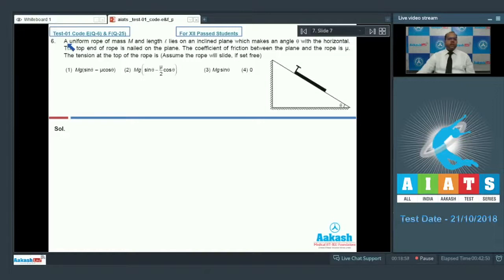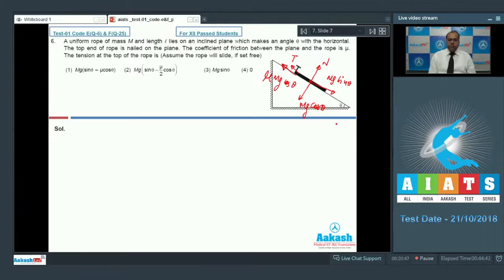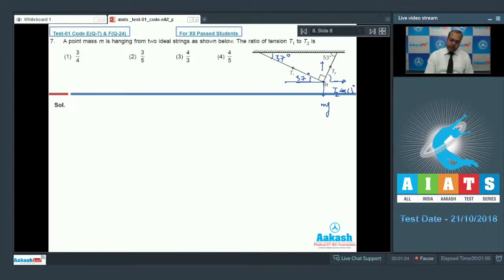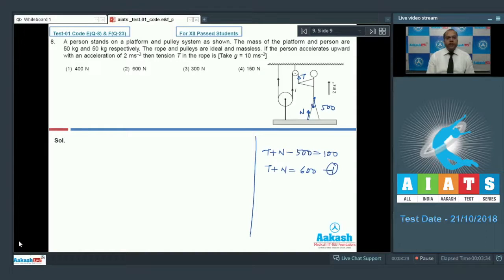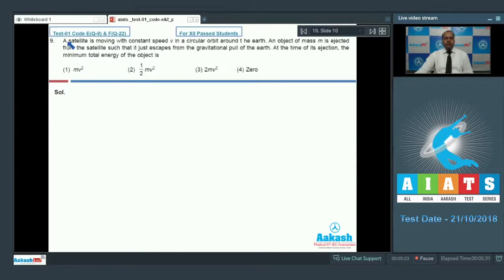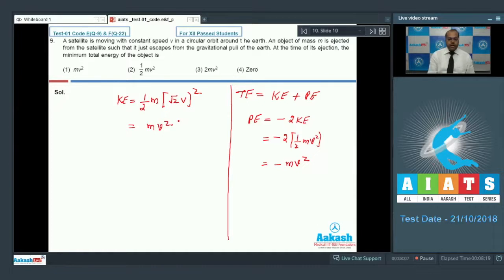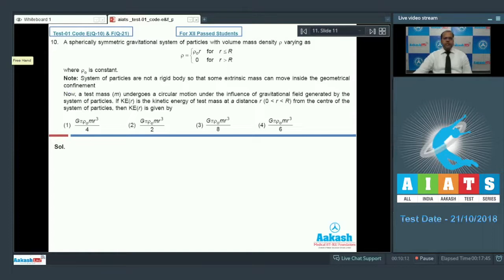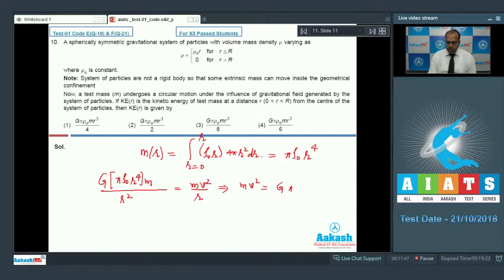AIATS TEST 01 Code E&F For XII Passed Students PHYSICS JEE Main 2019 Q06 to 10